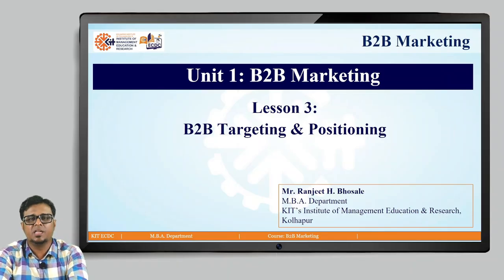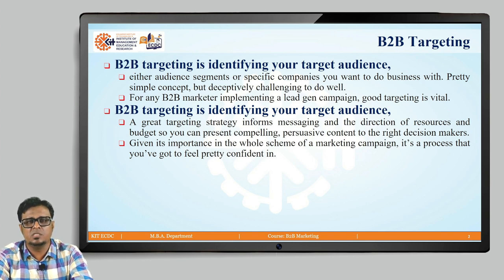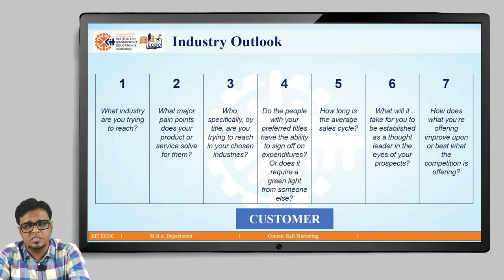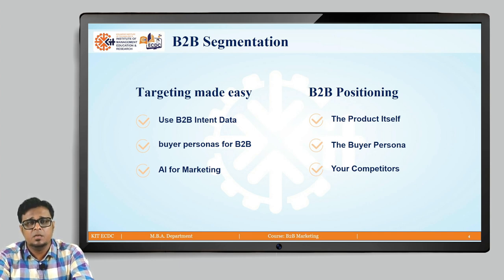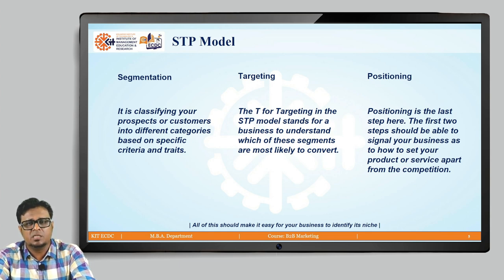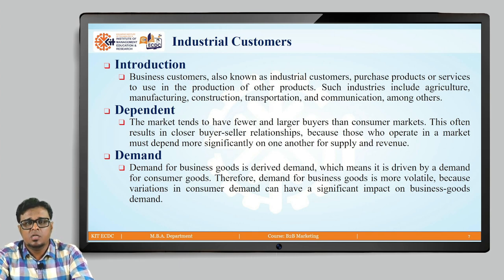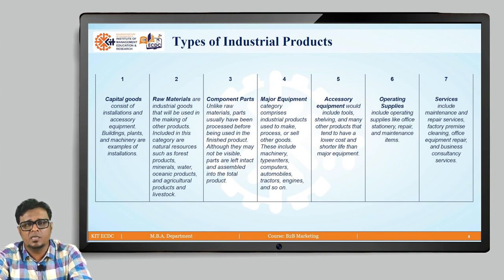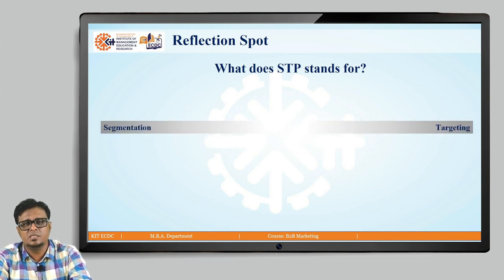B2b Targeting & Positioning